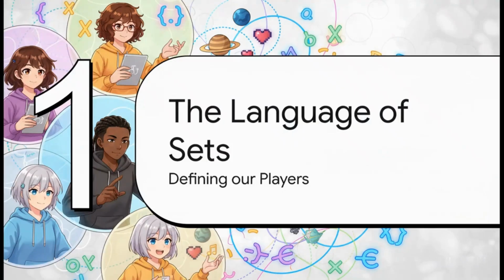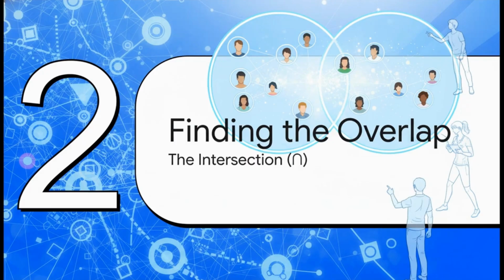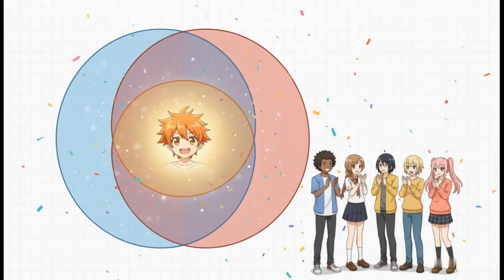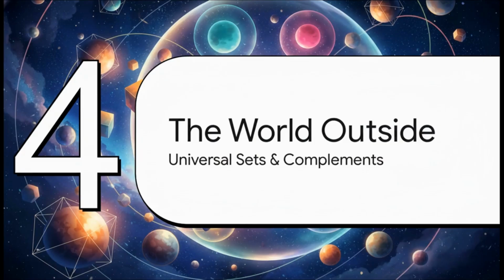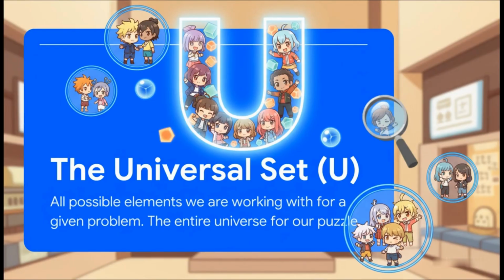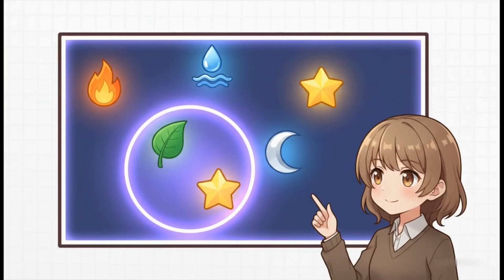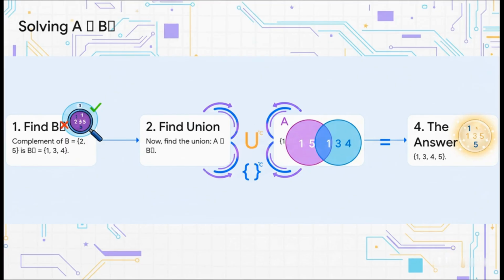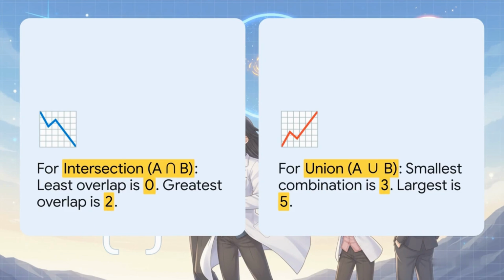1-1-10. Numbers, Sets & Operations: Operations with Sets (examples)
Look mathematical exercises focused exclusively on set theory:

The exercises define specific sets, such as A={1,2,3}, B={3,4,5,6}, and C={1,3,4,6}. They require calculating the results of fundamental set operations, including:
• Intersection ('∩'): Listing elements found in both sets (e.g., A∩B).
• Union ('∪'): Listing all unique elements across both sets (e.g., A∪C or B∪C).
• Complement (Aˉ): Identifying elements in the universal set (U) that are not in the specified set (e.g., Aˉ or Cˉ).